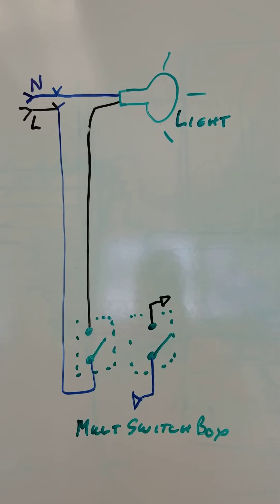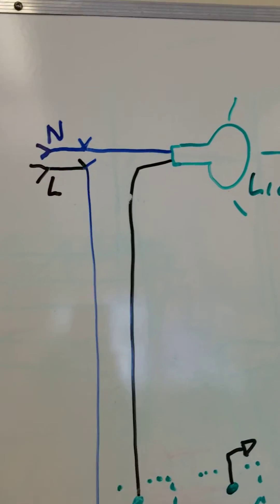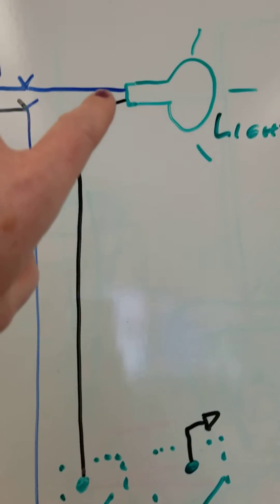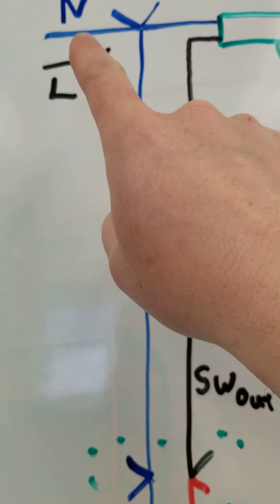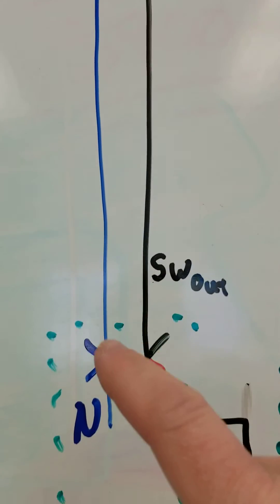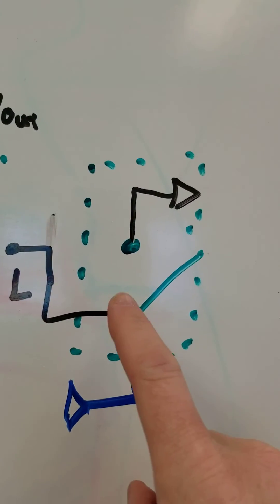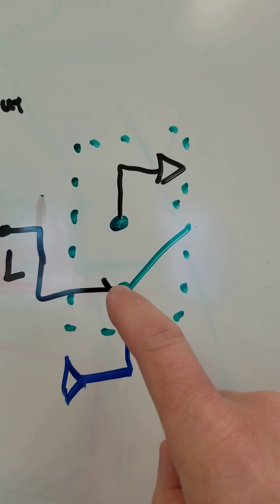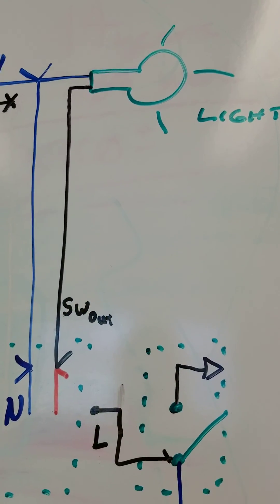Installing Smart Light Switch that requires a Neutral Wire, but no Neutral Wire at switch box.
This is a solution that may help to get a neutral to a smart switch in a location that didn't have a neutral originally without having to pull any wire, this is just a possible solution, obviously you need to verify local electrical code requirements, ensure that configuration doesn't cause other circuit load issues etc. but it's an idea that could help - use this idea at your own risk !